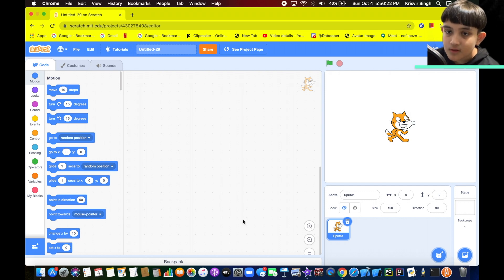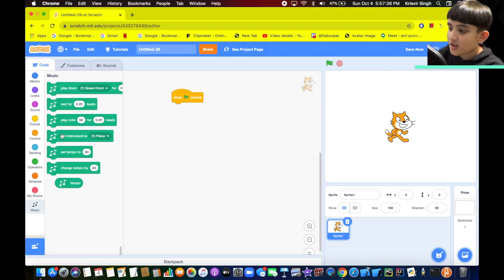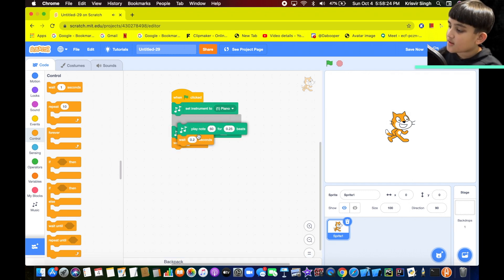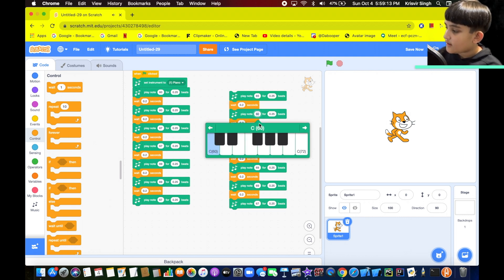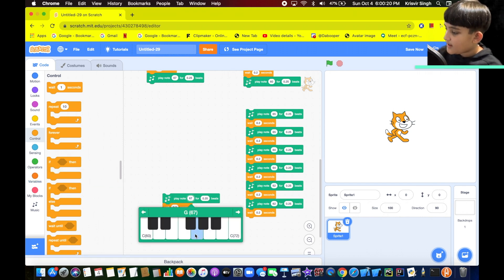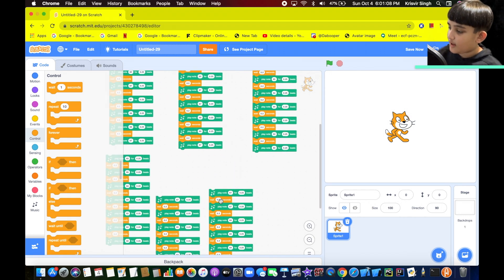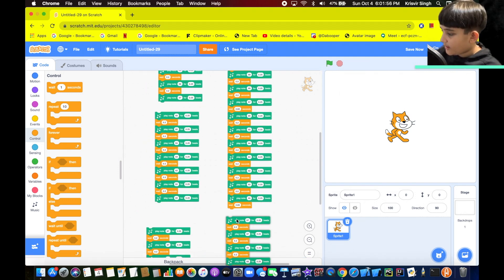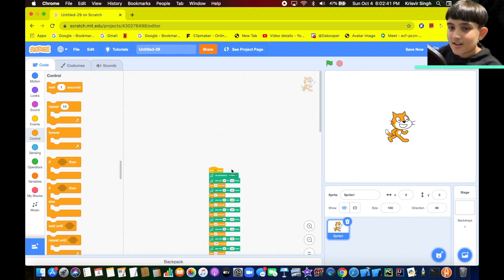Scratch Tutorial #22 - How to make Twinkle Twinkle Little Stars Song. (2020)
In this video, I will be showing you how to make a twinkle twinkle little stars song in scratch!